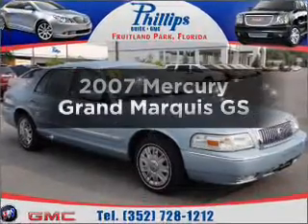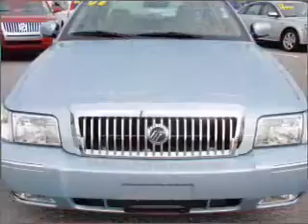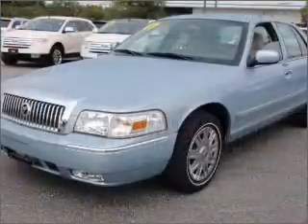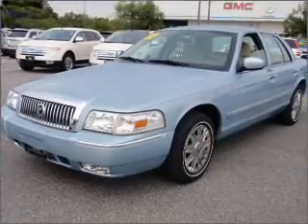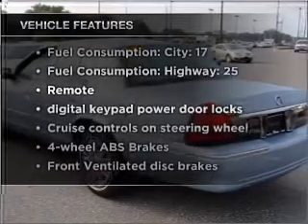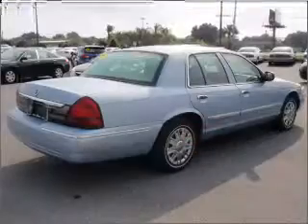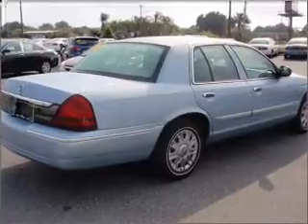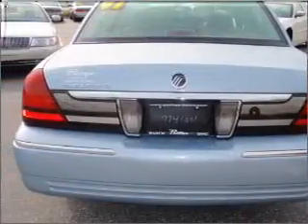2007 Mercury Grand Marquis - Fruitland Park FL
Year: 2007
Make: Mercury
Model: Grand Marquis
Trim: GS
Engine: 4.6 liter 8 cylinder 16 valve
Transmission: 4-Speed Automatic
Color: Blue
Mileage: 24284
Address:
2160 US Hwy 441